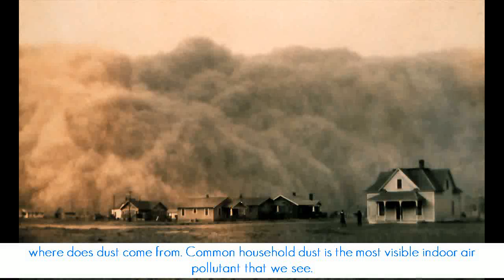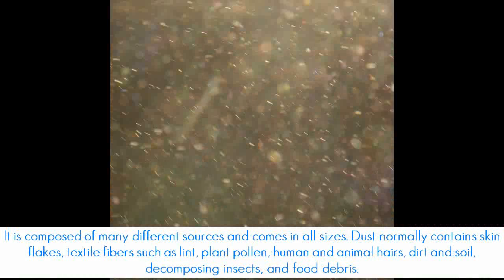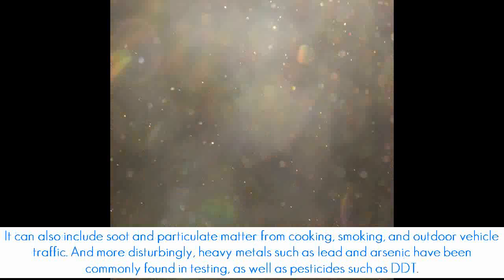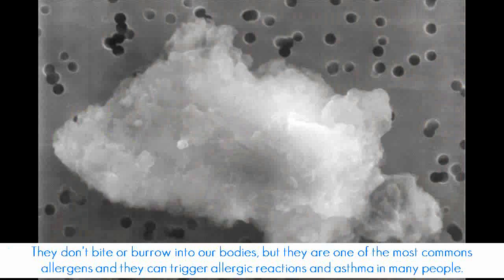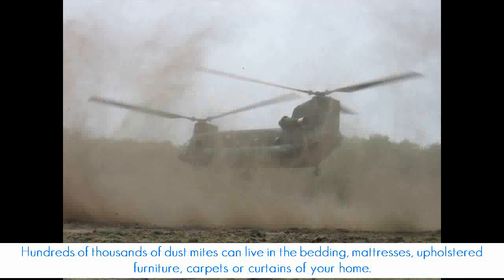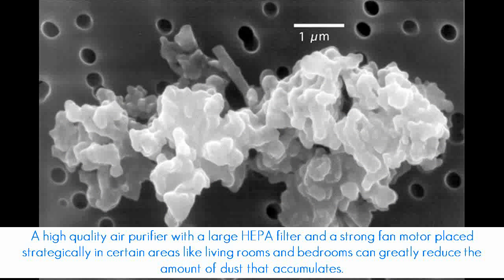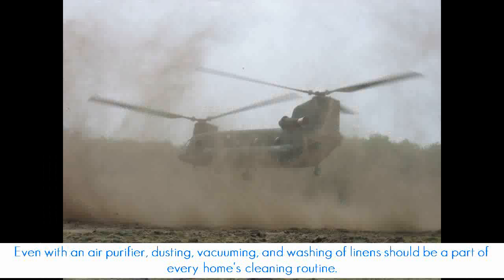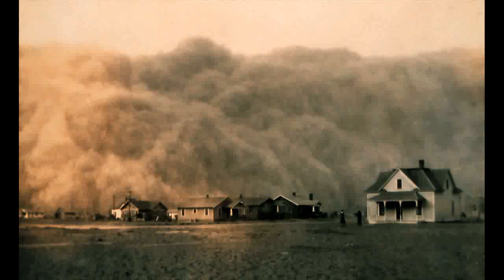Where Does Dust Come From - Where Does The Dust In Home Coming?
where does dust come from - Dust (Disease Cause) | The Television World

where does all the dust come from?

where does the dust in home coming.

where does gold come from?
 Home \ Tag Dust (Disease Cause)

Tag Archives: Dust (Disease Cause)

Dust (Disease Cause) fotoraflar ve Dust (Disease Cause) resimleri ve Dust (Disease Cause) grselleri Fotoraflar, bilgi fotolar, fotolar, resimler, resim arama.

Dust (Disease Cause) videosu ve Dust (Disease Cause) videolar ve Dust (Disease Cause) izle Bilgiler, Linkler, Tm Konular, Her Bilgi Burada.